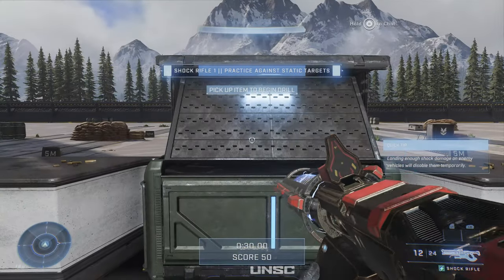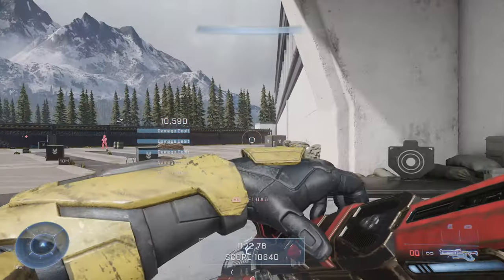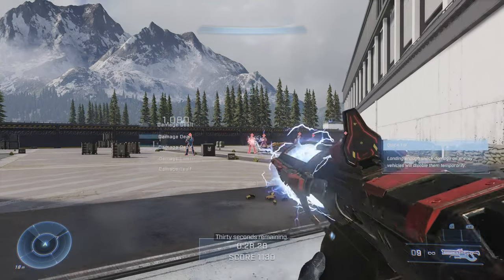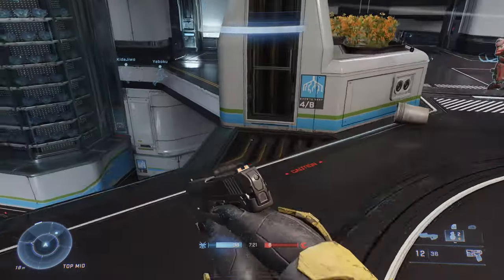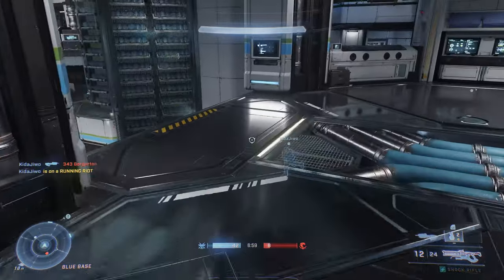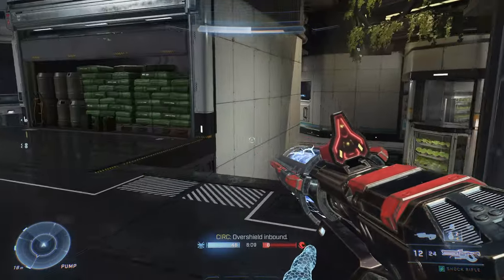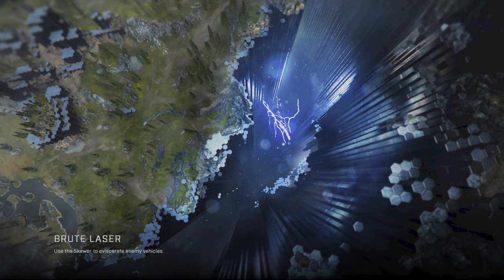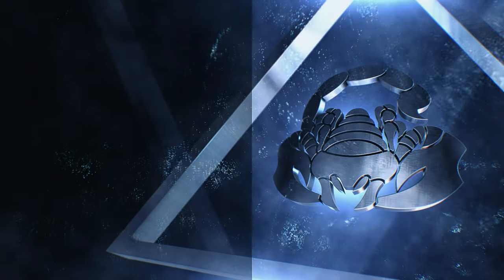Halo Infinite - Watt Say You? - Guide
Guide for Halo Infinite's "Watt Say You?" achievement.

Achievement Description: "Earn 'Chain Reaction' with a Shock Rifle in a matchmade game."